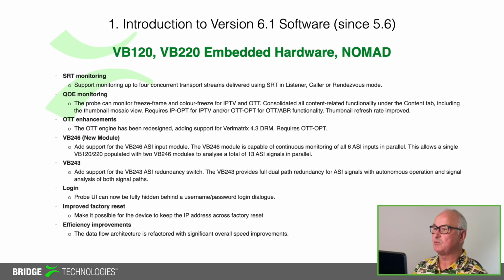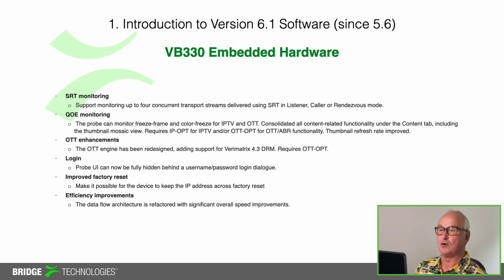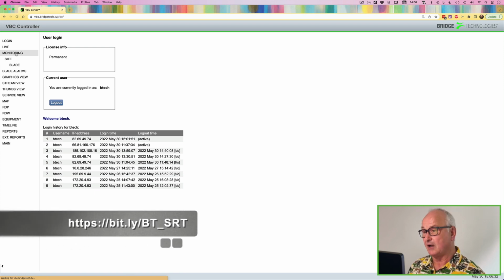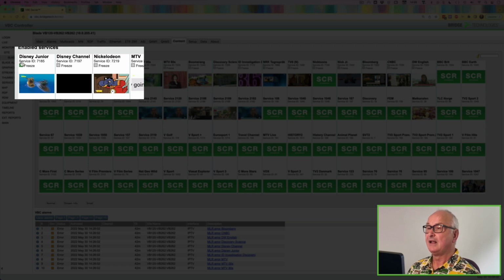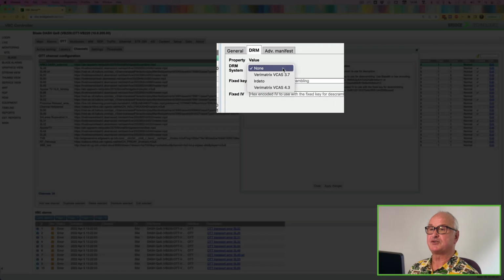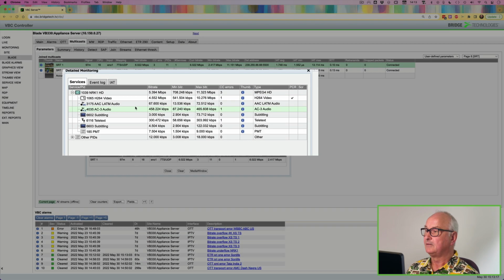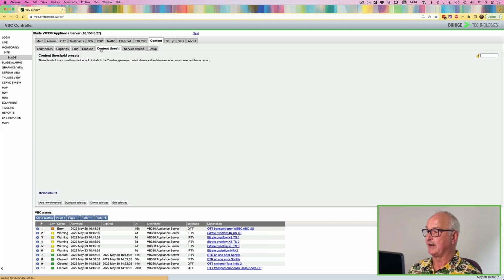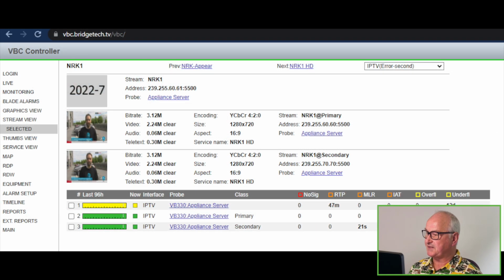Bridgetech 6.1 Software Release Overview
This short video introduces the major feature of the major new 6.1 software release for all Bridge Technologies family of probes and VBC.